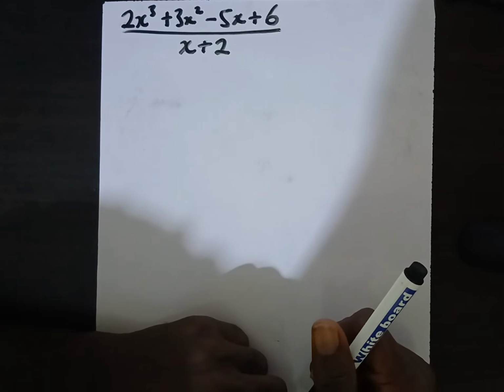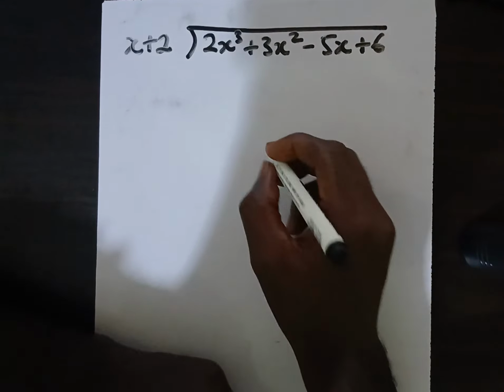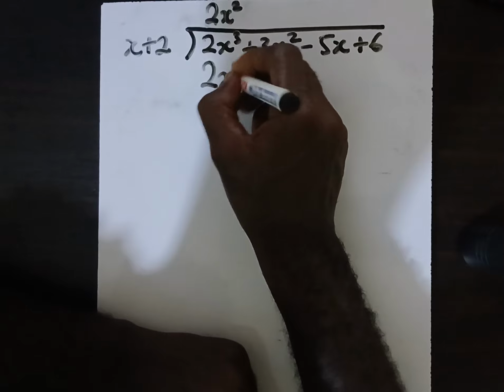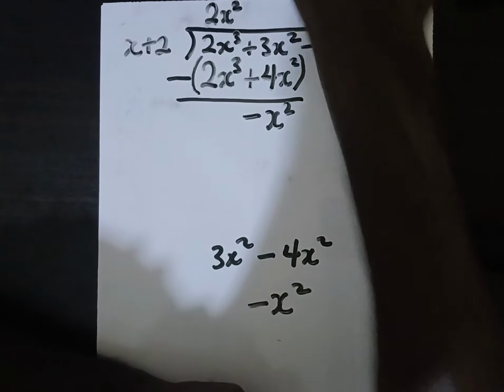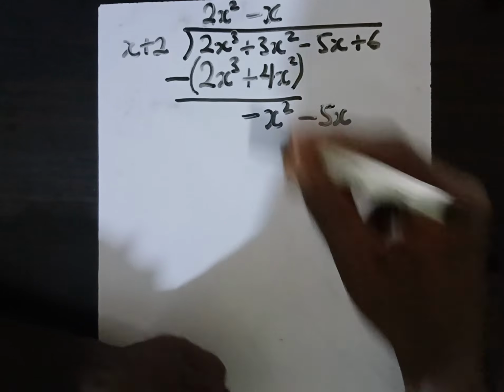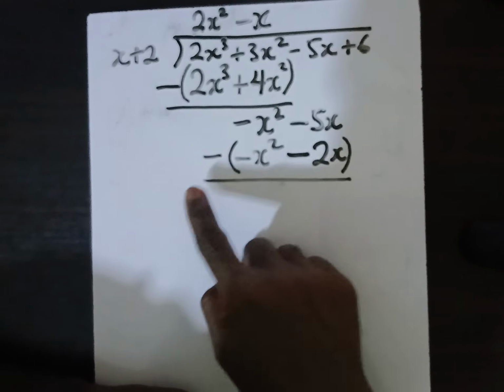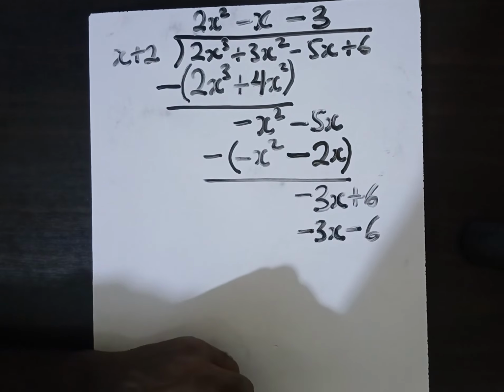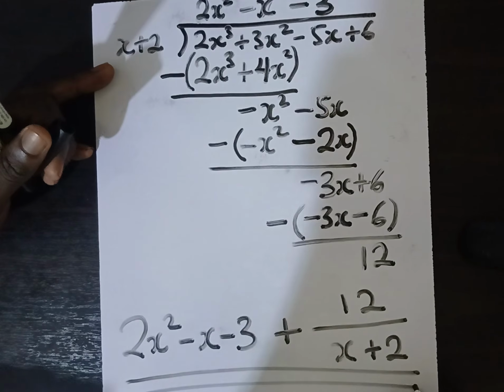Polynomial Division Example 1 || Elective Maths || Polynomial Functions || The Let's Learn Project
Learn how to divide polynomial functions with this example.